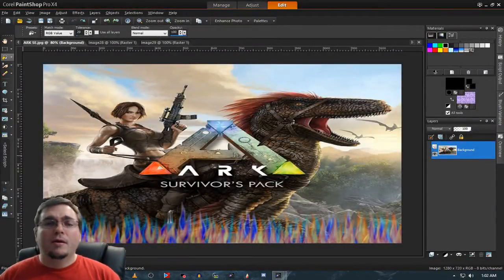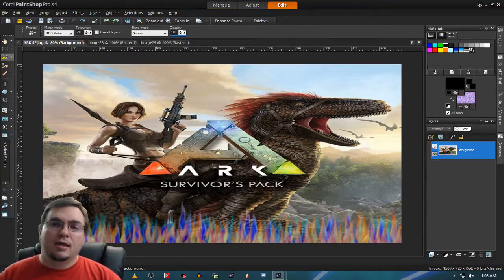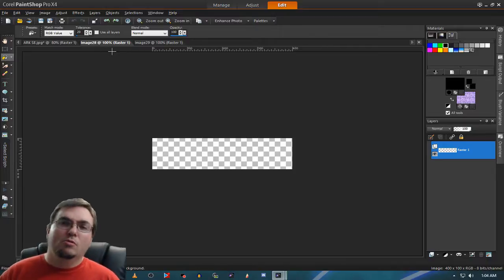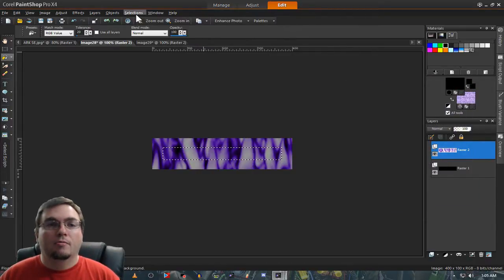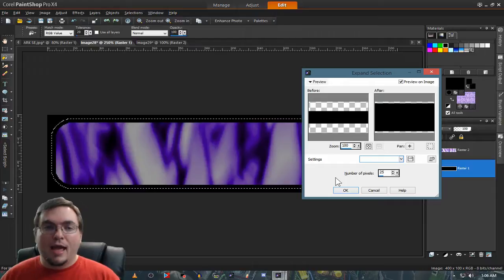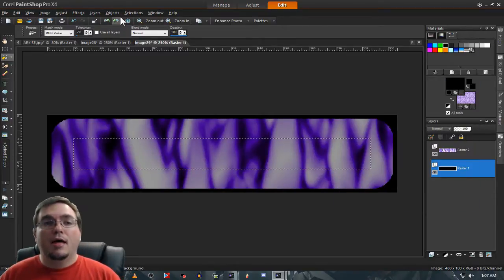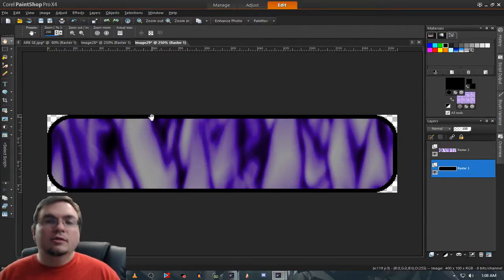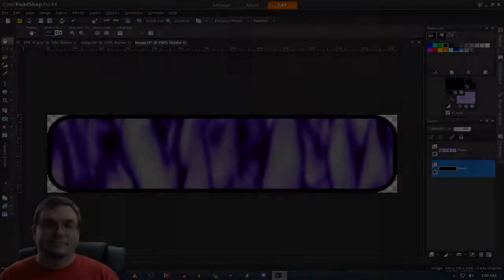Tutorial: Corel Paint Shop Pro: Rounded Corner Images Easy!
How to easily created rounded corners on any image using Corel's Paint Shop Pro X#.